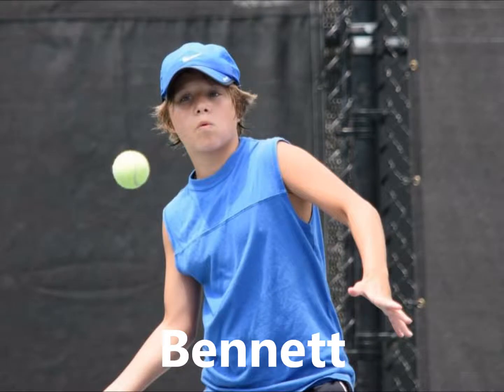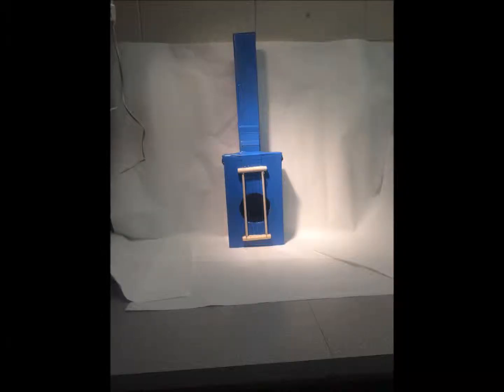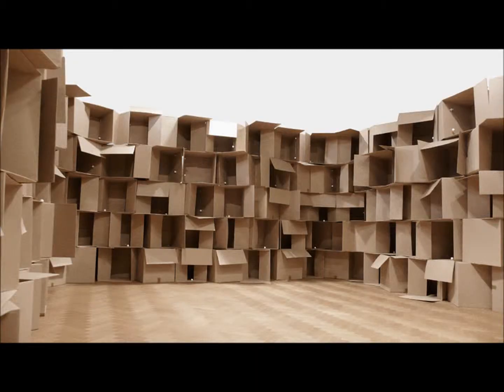Mannco DECA Idea Challenge 2015